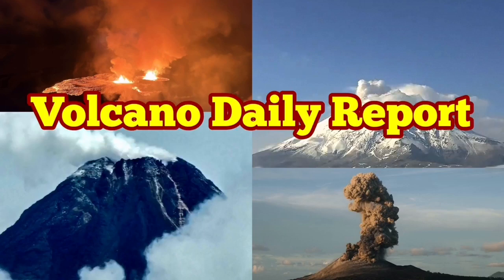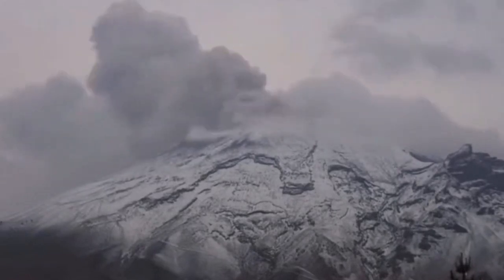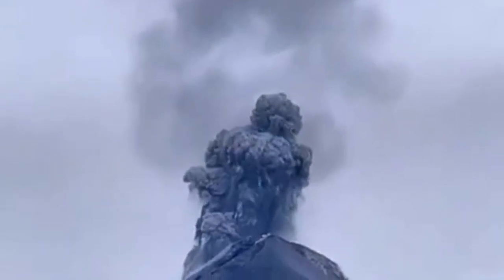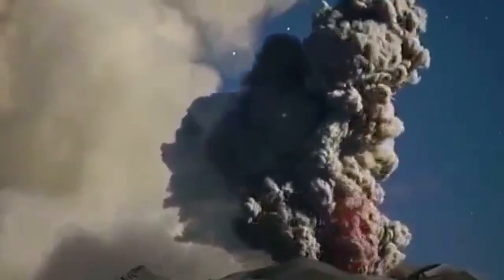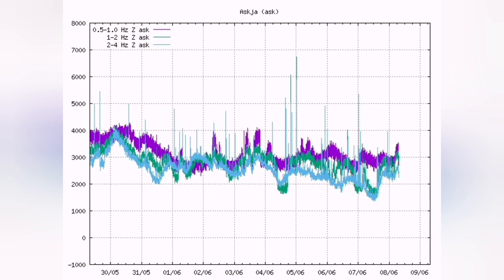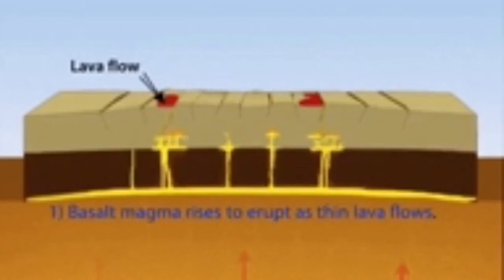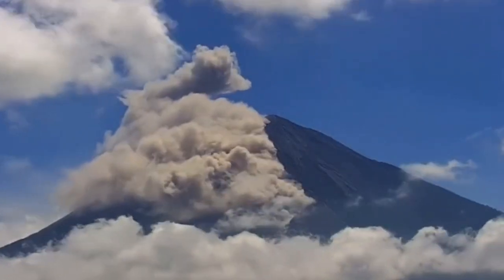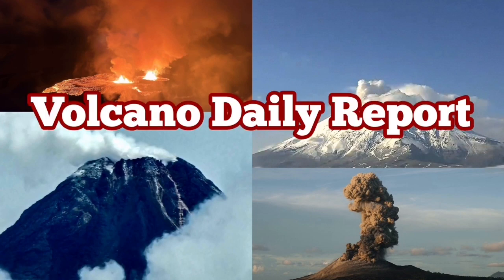Volcano Daily Report: Kiluae, Popocatépetl, Fuego, Ulawon, Sabancaya, Semeru, Ebeko, Askja, Katla